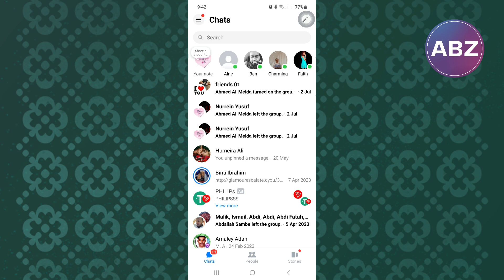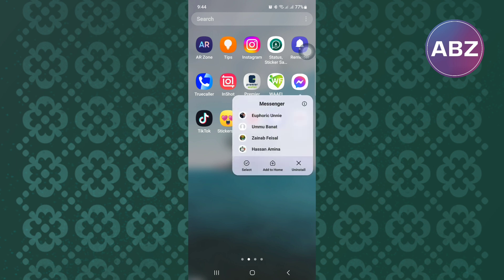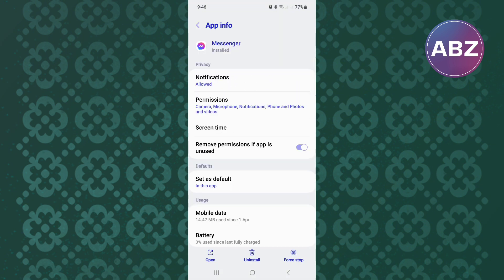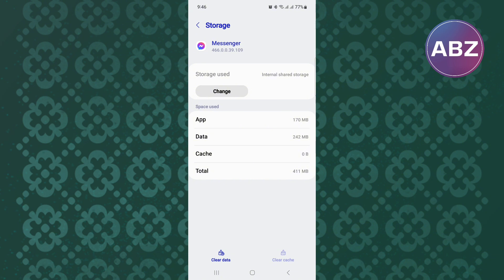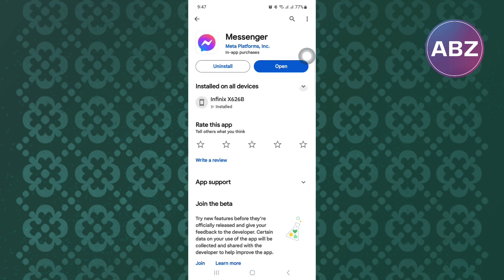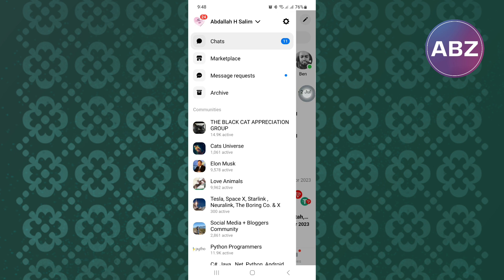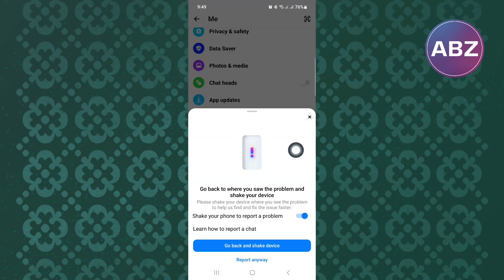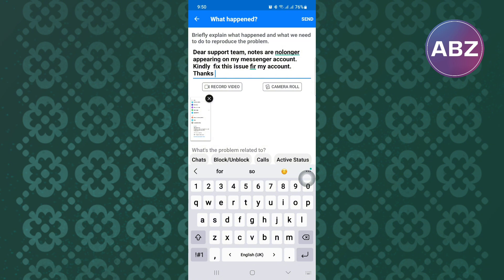How to Fix Messenger Notes Not Showing in Android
in this video, I will show you How to Fix Messenger Notes Not Showing in Android